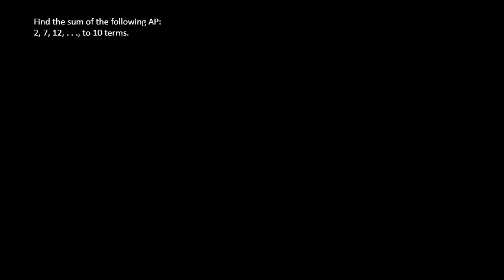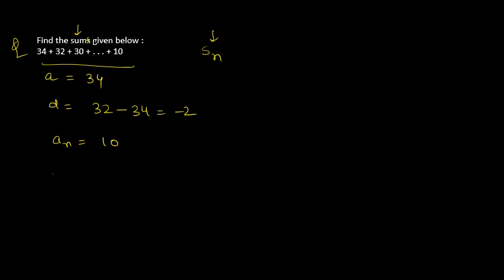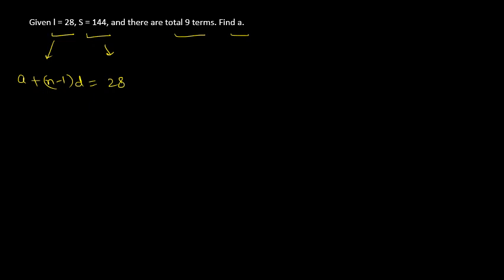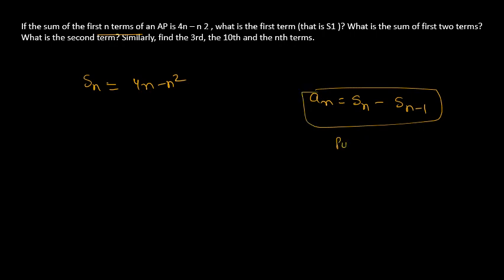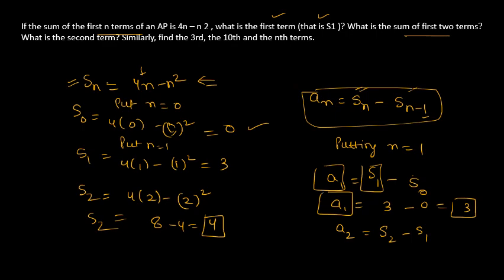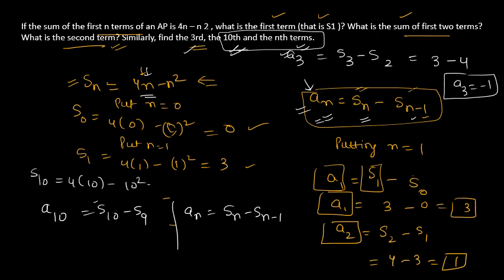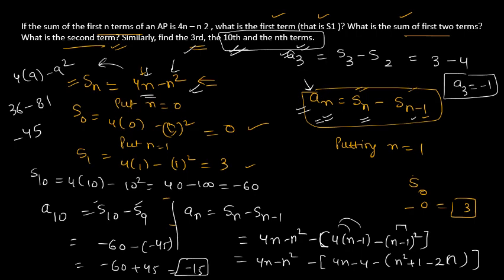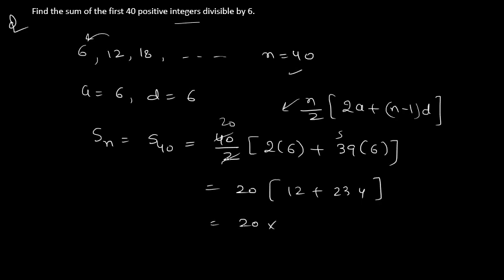DON'T GET STRESSED OUT FROM ARITHMETICS! - HOW TO KILL ARITHMETIC PROGRESSION QUESTIONS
1. Arithmetic progression is a sequence of numbers in which the difference between any two consecutive terms is constant

2. Sum of the series:

a) Start by adding up all the first number in your arithmetic progression, and then add one to it for each successive number

b) Stop when you get to the last term

MATHS| CLASS 10| TGT|